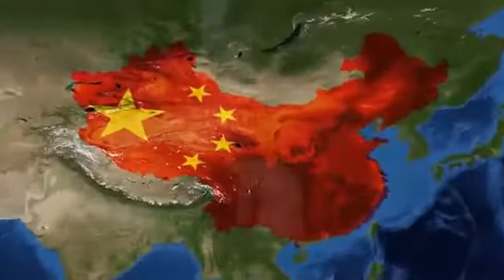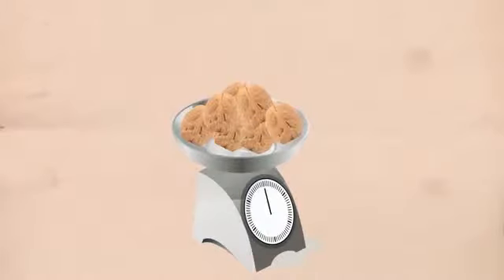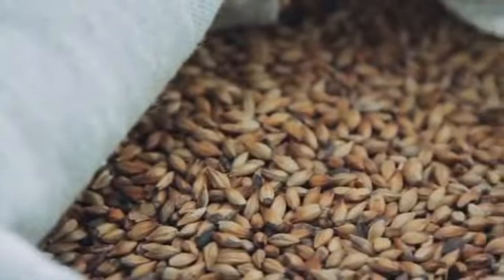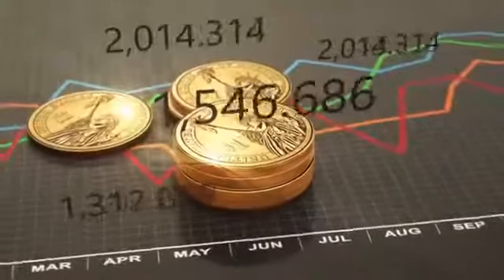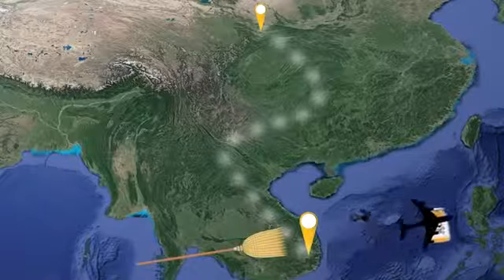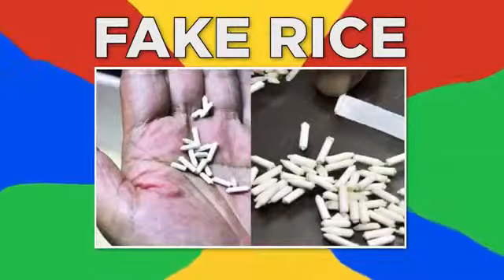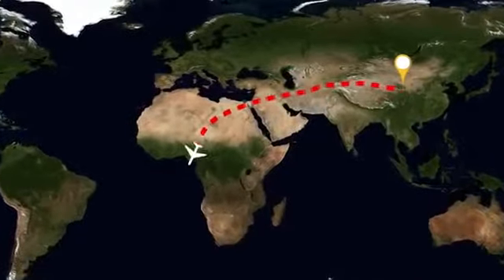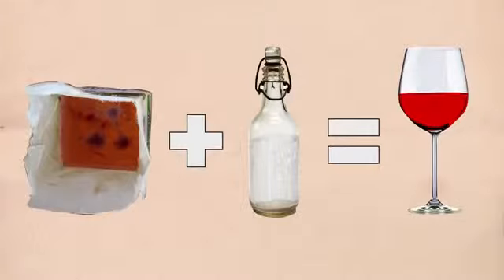where fake food is imported from